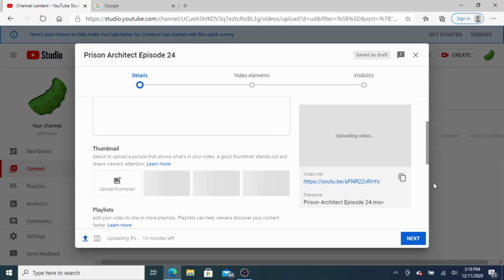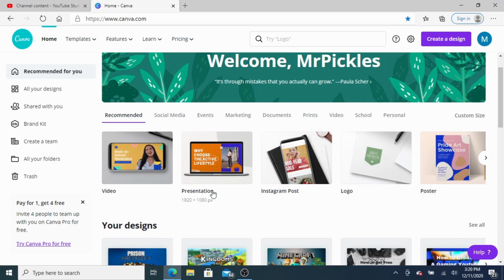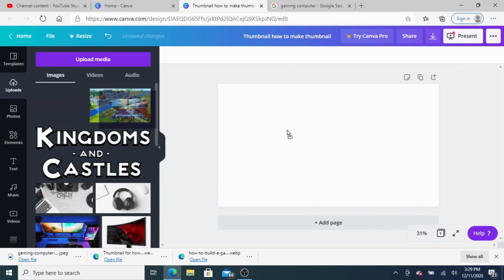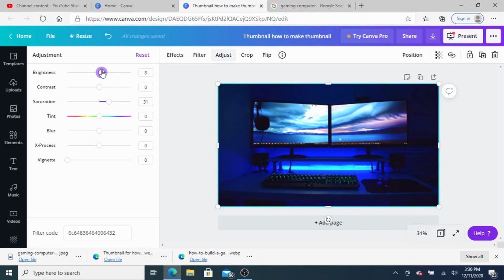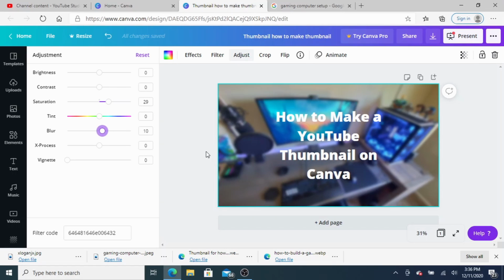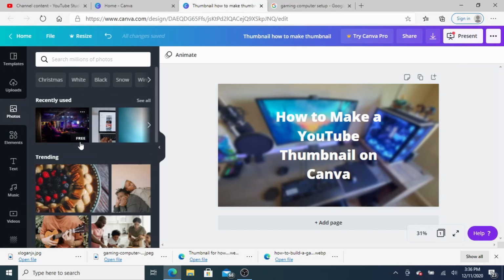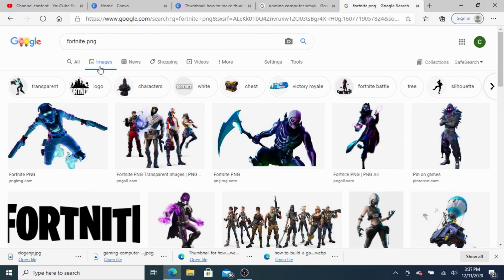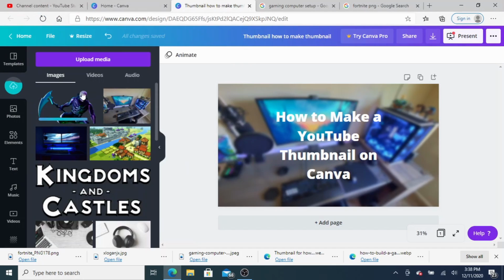How to Make a YouTube Thumbnail on Canva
In todays video we show how you how to create a YouTube thumbnail for free.  Its a great way to make your YouTube videos to appear as high quality.  If you have any questions please leave them in the comment section below.  I hope you enjoy the video!

Mouse:
Elite M1 131 Gaming Mouse by CyberPower

My current schedule:
Monday
Thursday
Saturday